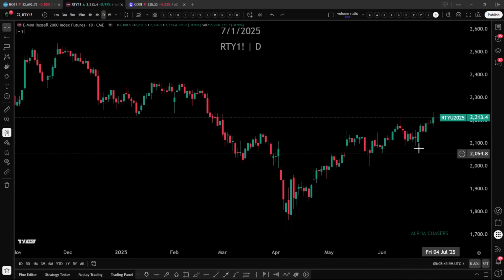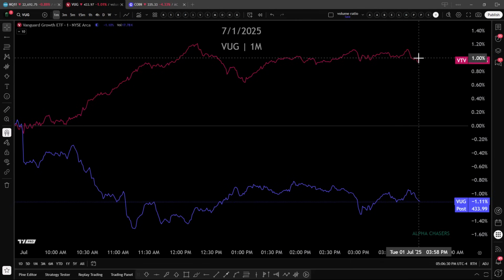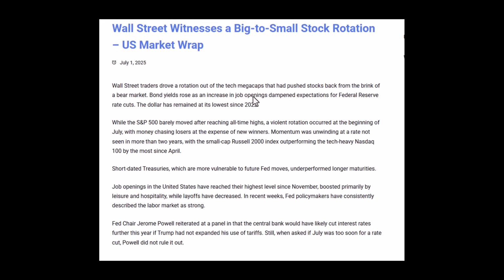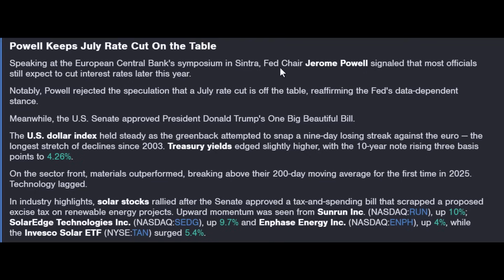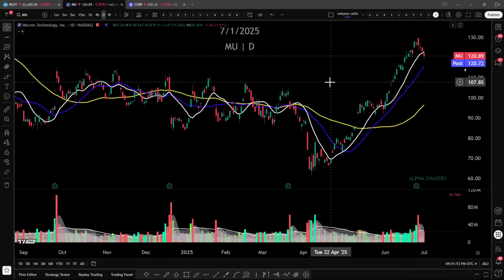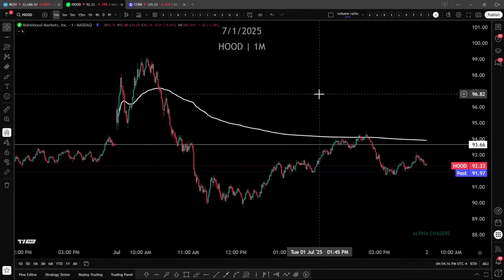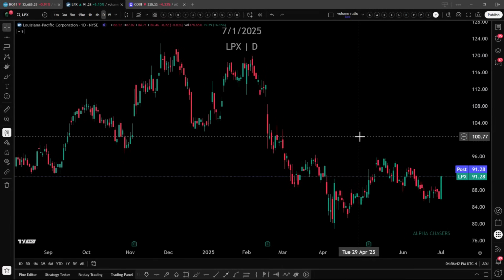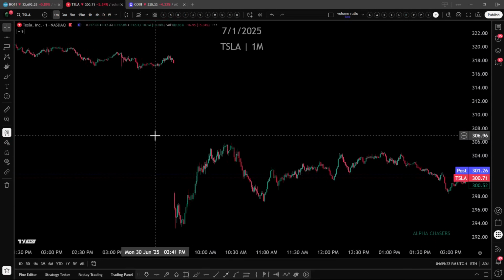NASDAQ Tanks, Small-Caps Surge — Powell Just Dropped a Rate-Cut Tease!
⚠️ Join The  Alpha Chasers Waitlist ⚠️

🍎 No Hype. Just Proven Trading Results—Book Your Free Coaching Call with Me

Timestamps:
0:00 - Sector Rotation
6:13 - Fed Rate Cut Projections
8:20 - NVDA / Semis
11:00 - HOOD
12:30 - Financials
14:00 - Homebuilders
15:30 - Retail Names
17:00 - TSLA / COIN